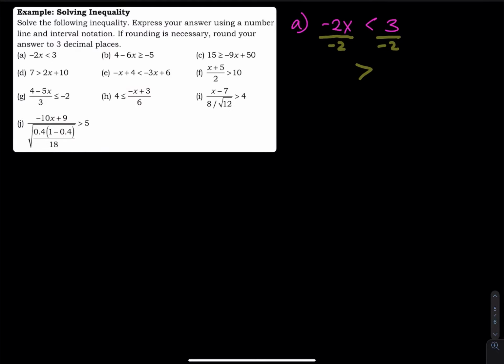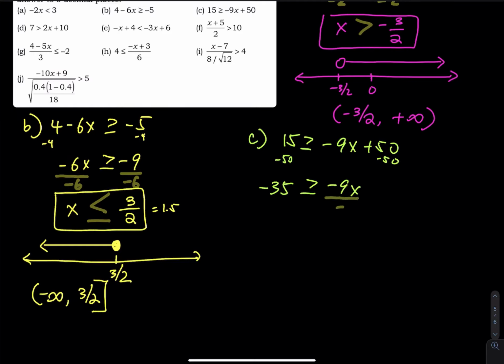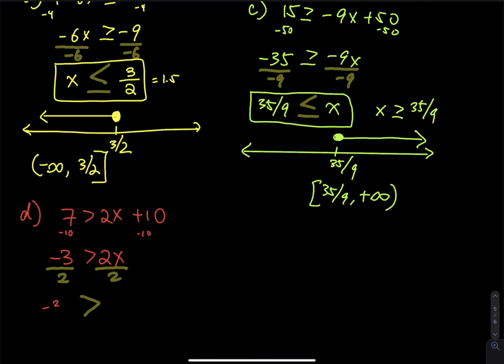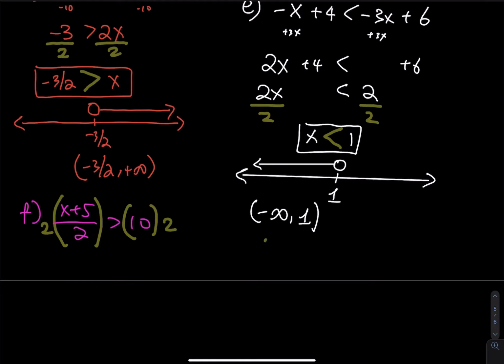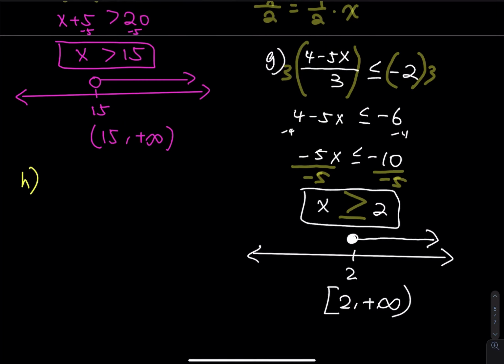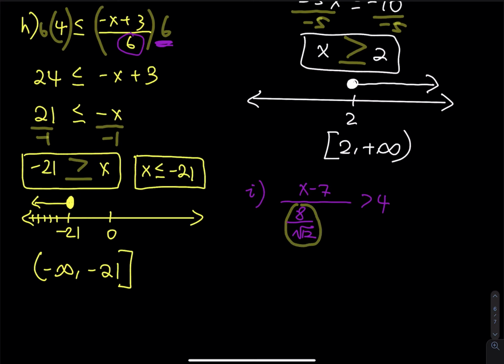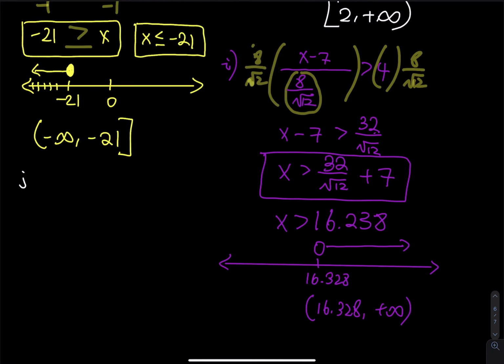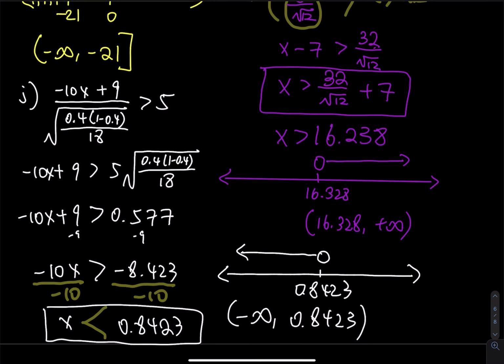Math 2.5 Part 3 of 5: Solve Linear Inequality, Number Line, Interval Notation | Pathway Statistics